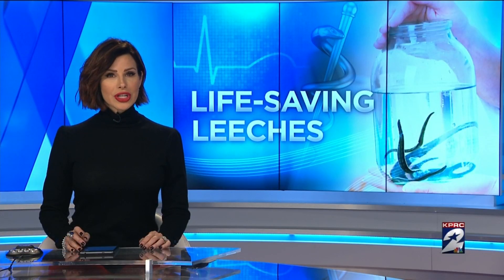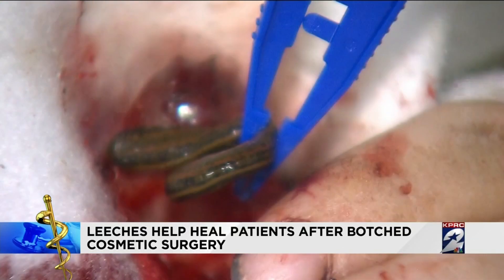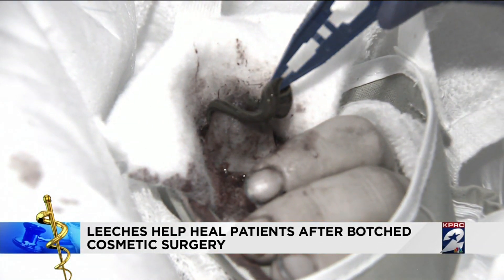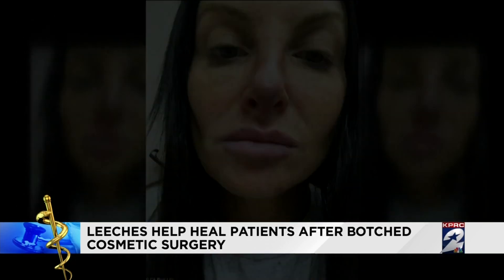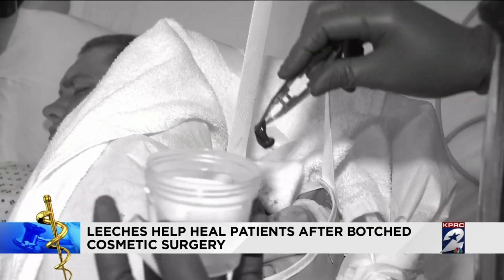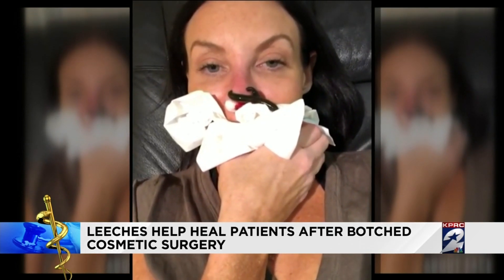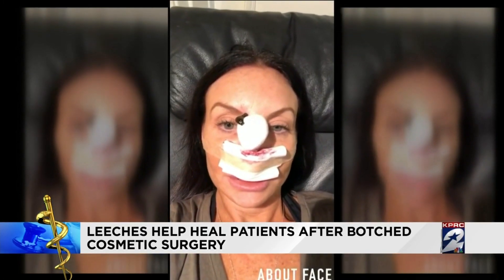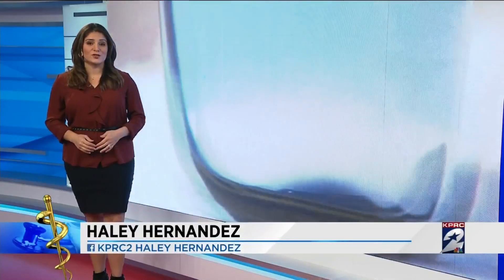Leeches help heal patients after botched cosmetic surgery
Are you thinking of having a little nip or tuck to improve your appearance? You're not alone -- 17.5 million folks had a little work done last year.